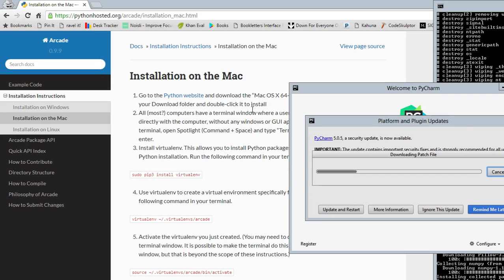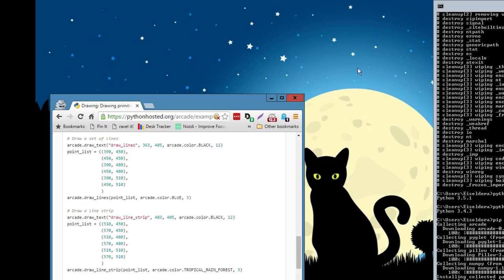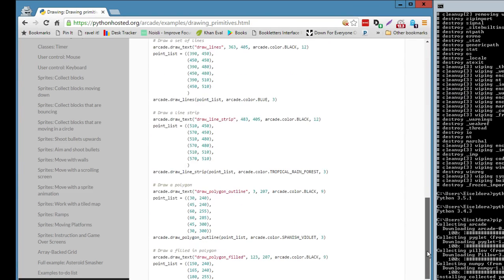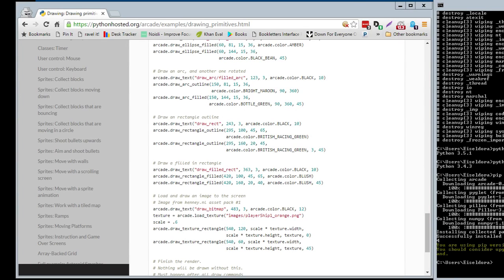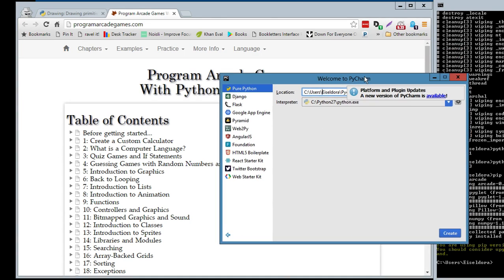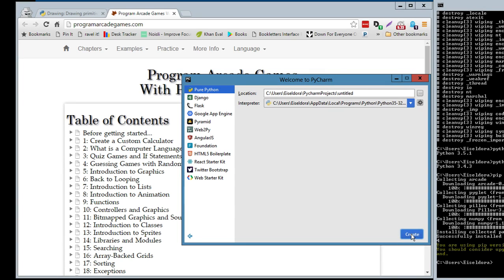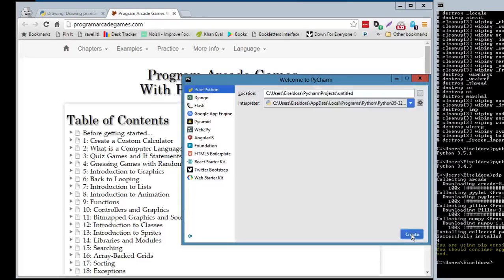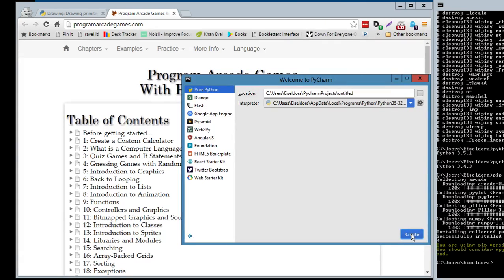Programing with Python Arcade Library (Part 2)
I learned about the Python Arcade Library at Pycon 2016. Created by Paul Vincent Craven, this is meant to be easy for beginning students to use as they learn the python programming language.